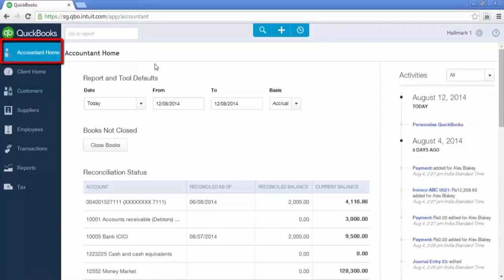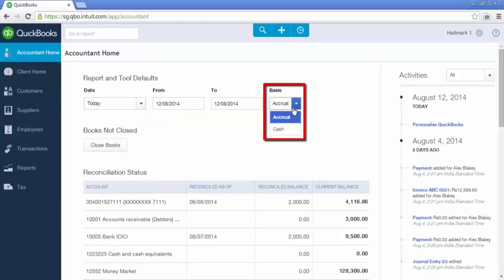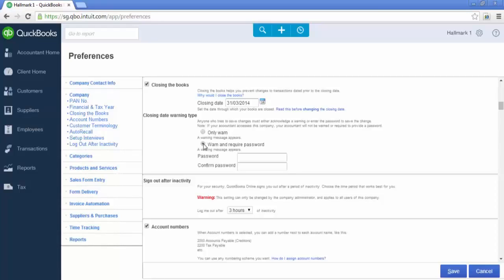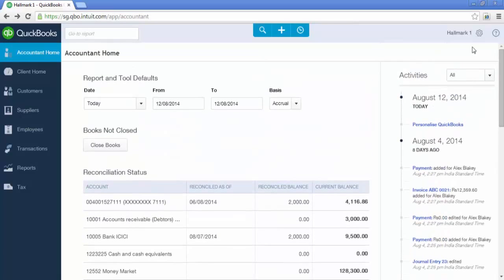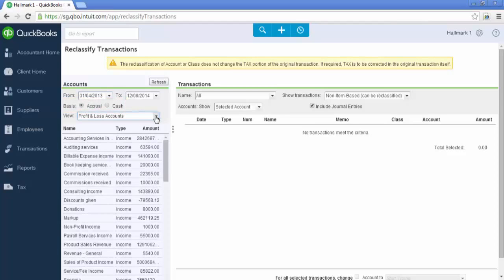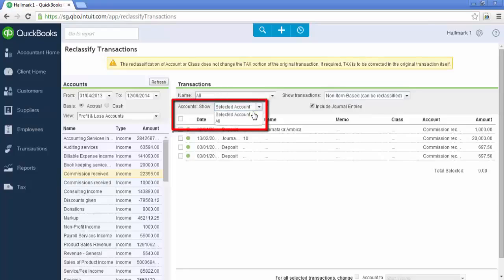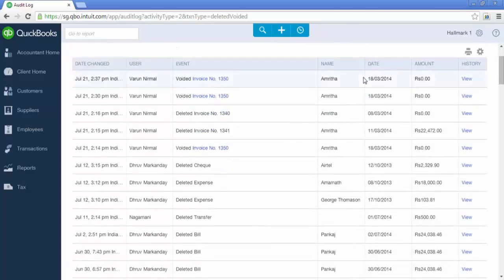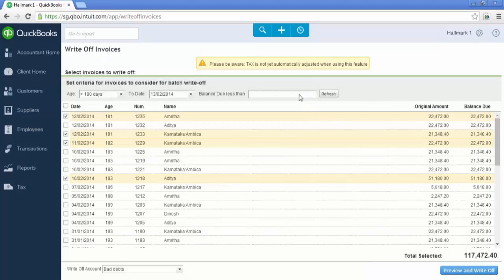Locate and navigate Accountant tools in QuickBooks